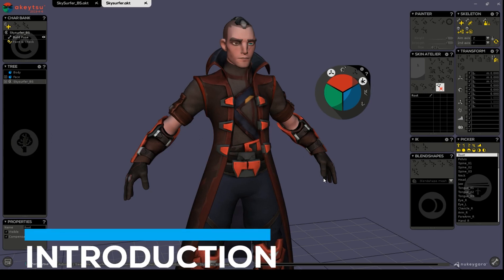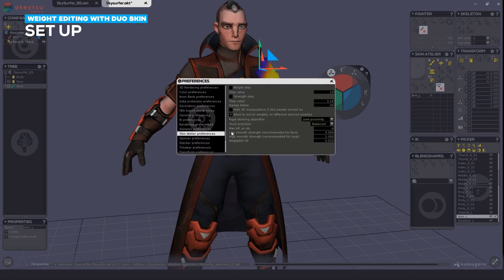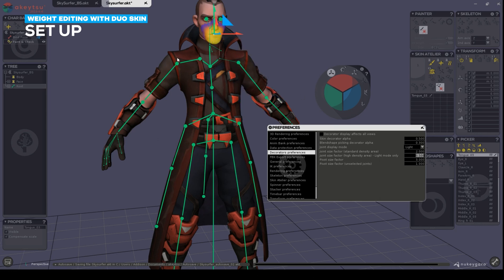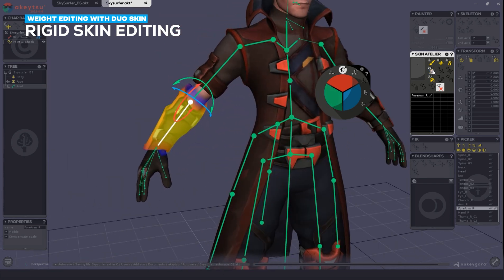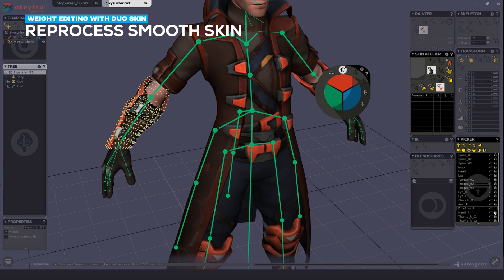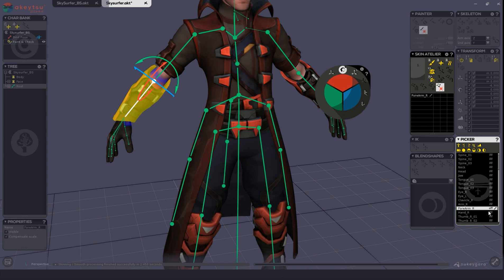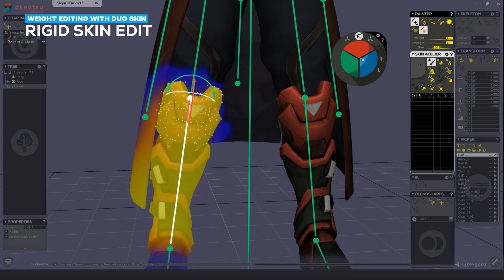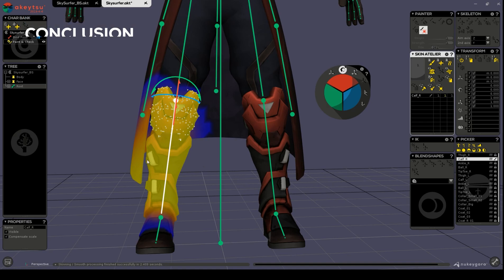Skinning Workflow (3/7) - Weight Editing with Duo Skin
This tutorial video demonstrates the easiest way to tweak your skinning weights in akeytsu using tools offered by our Duo Skin layers which let you easily edit rigid zones and recalculate smoothed influence accordingly. Demo model SkySurfer included in akeytsu installation package. Shot on akeytsu 2019.4.6.

Captured and voiced by Addison Debolt, Technical Animator for Red Storm Entertainment

00:00 Title cards
00:10 Introduction
00:38 Setting up
03:09 Rigid Skin Editing
04:20 Reprocess Smooth Skin
06:03 Rigid Skin Editing (with brush)
07:54 Conclusion

Created by and for animators, akeytsu makes 3D animation simple.